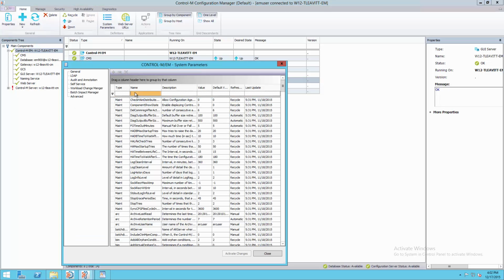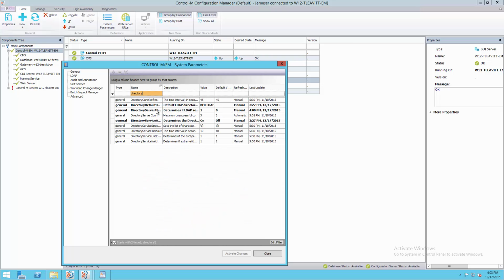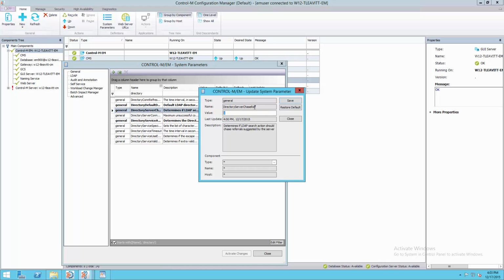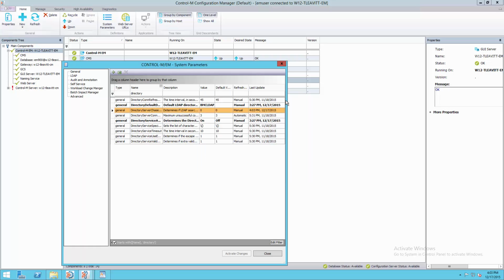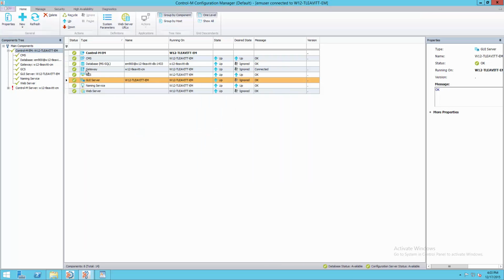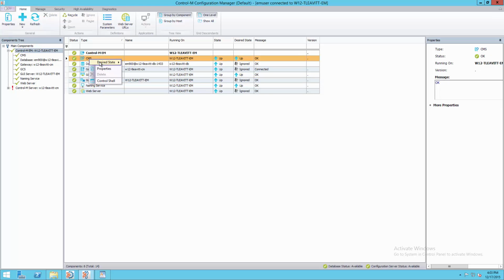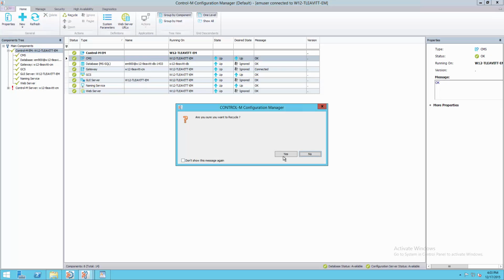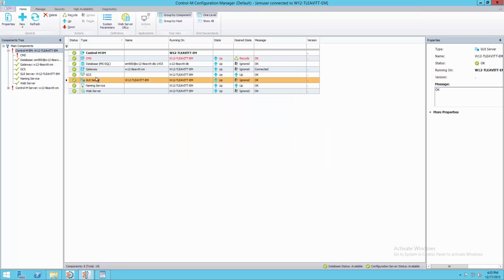LDAP User not authorized in EM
In this video we show a solution if you are seeing an LDAP login failure into the Control-M Enterprise Manager.